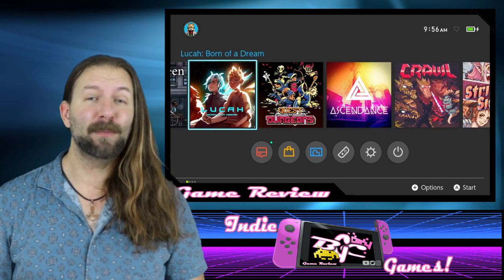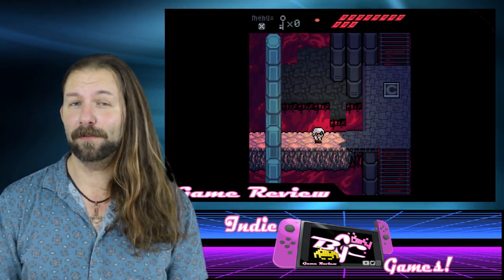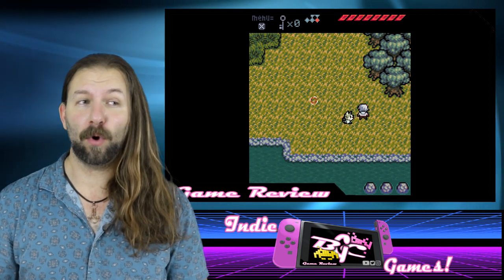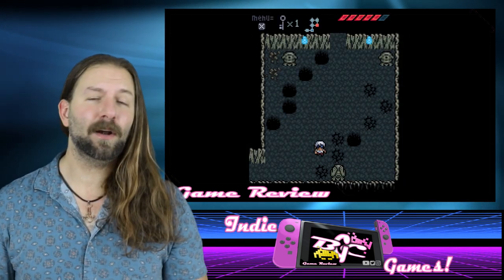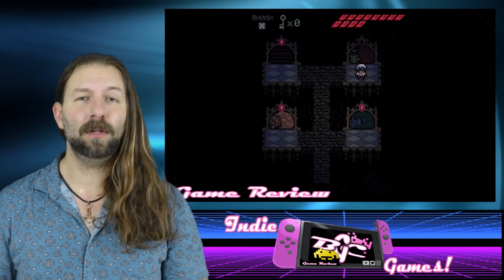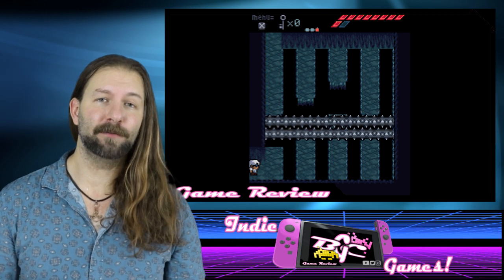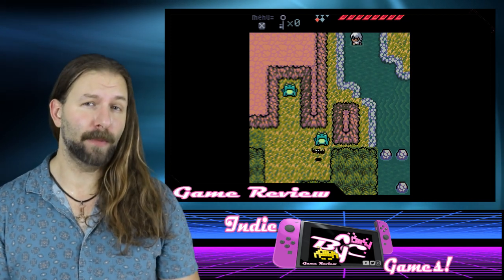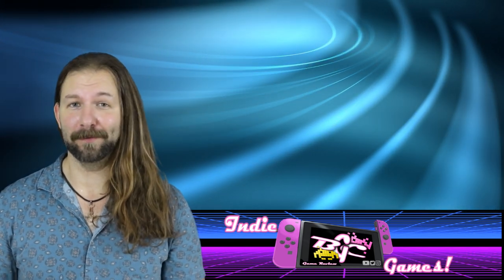Anodyne: Switch Review (also on PS4, Xbox, PC, iOS, Android)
Anodyne may appear to be another Zelda-like, but be warned, that comparison is only skin deep. Playing as "Young," you will equip your trusty broom (for real) and head off to challenge "Briar," an evil force which must be stopped, if the world is to be saved! The twist though, is that the entire adventure exists within the psyche of the main character. You will of course 'sweep' through the stereotypical adventure-scapes  of forest, swamp, and desert, but also surrealistic scenes of warped space-time. Face bosses, get keys, solve puzzles, etc., but dont let any random collectibles slip by, or you may be spending hours backtracking through the intensely intricate map.